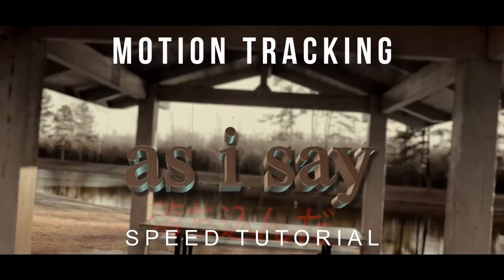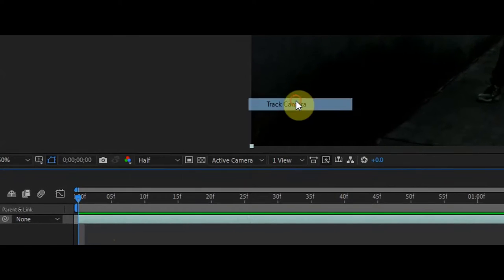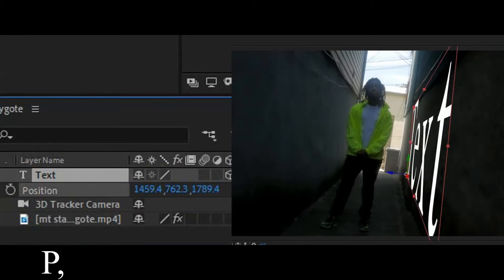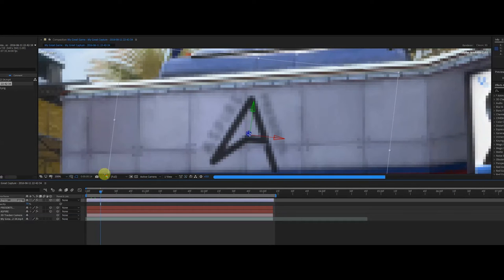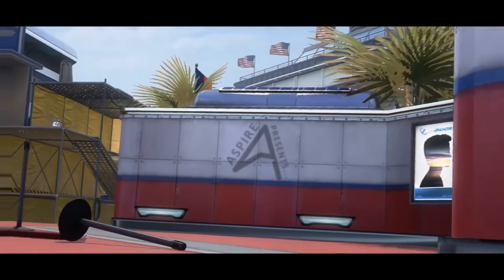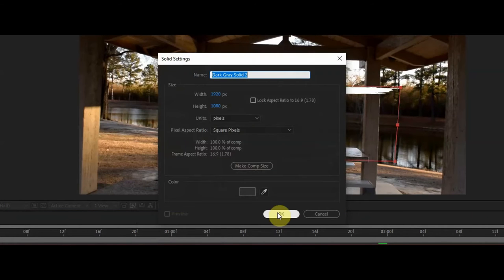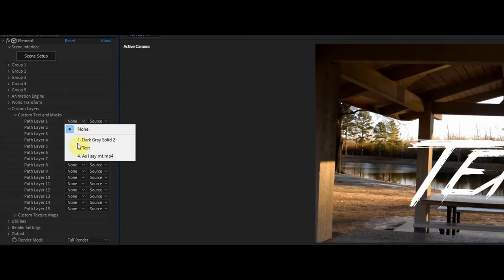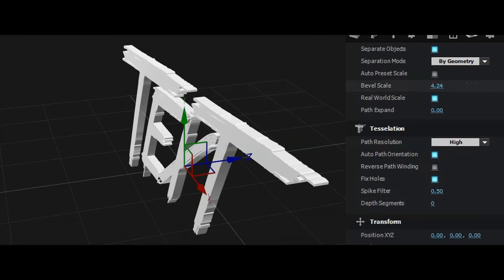Learn How to Motion Track in After Effects in 1 MINUTE or Less!